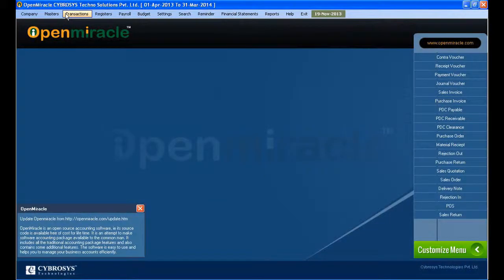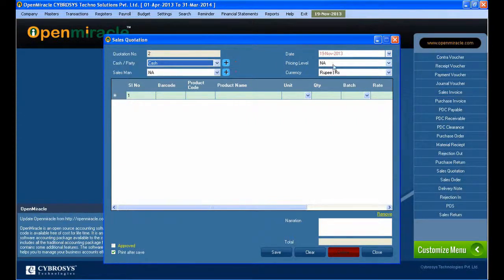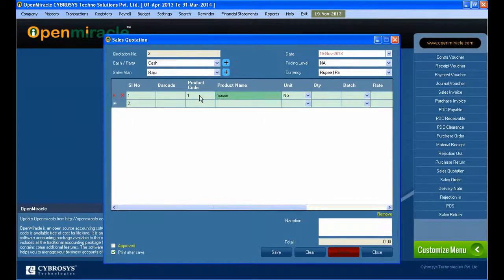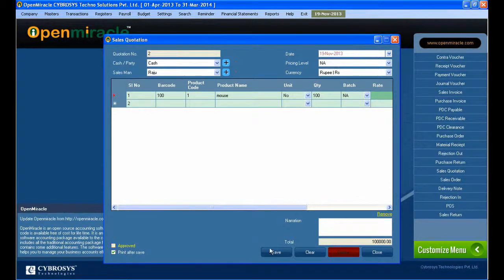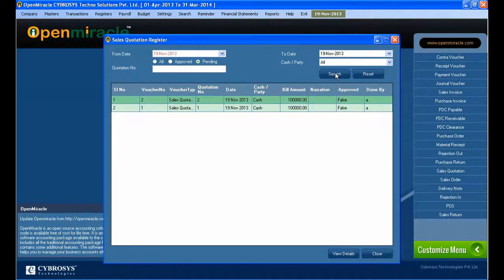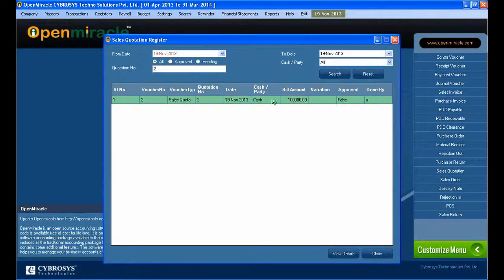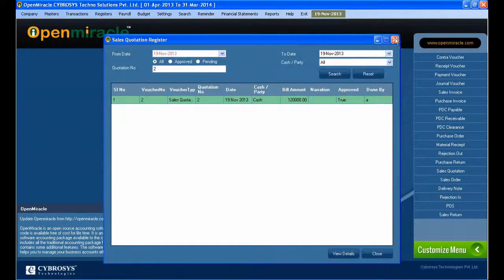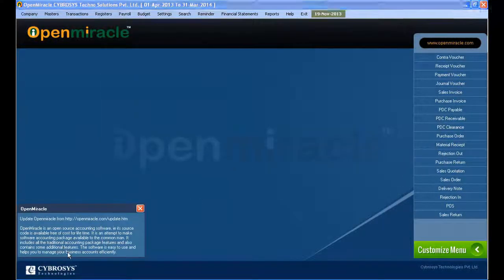Sales Quotation- OpenMiracle - The Free open source accounting software